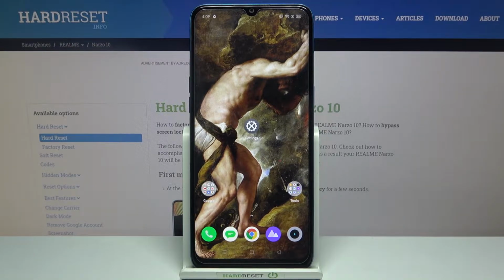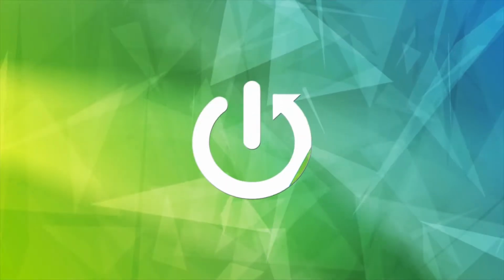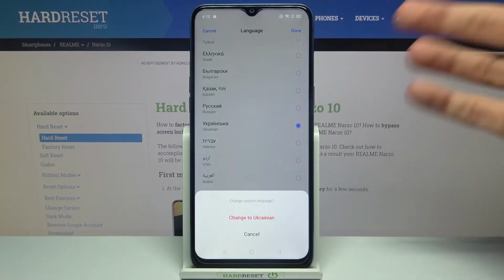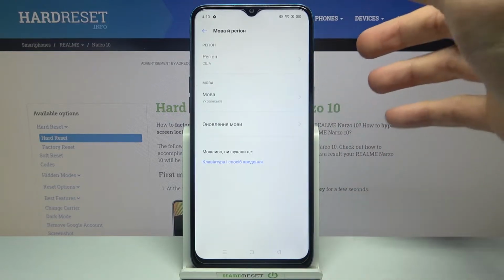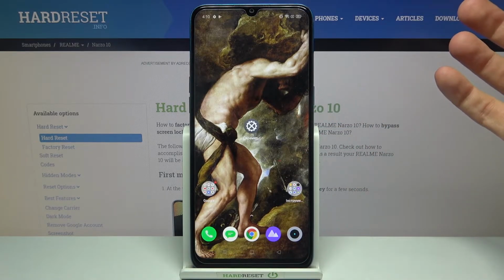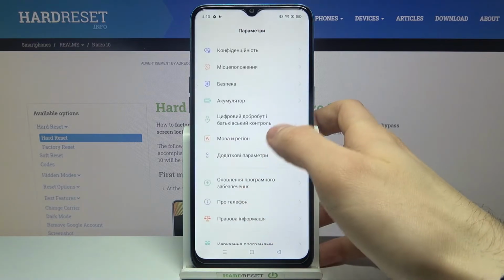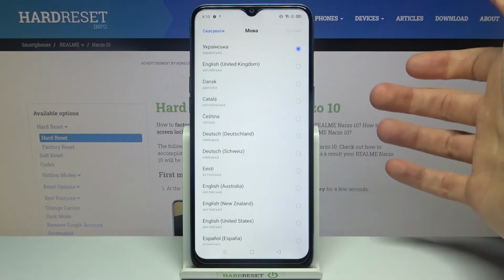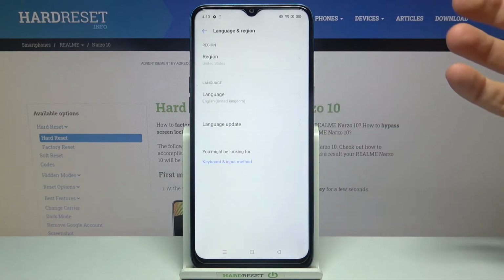How to Change System Language in REALME Narzo 10 – Find System Language List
Hello! Would you like to set totally another language in your REALME Narzo 10? In this tutorial we would like to show you how easily you can find proper system settings in which all language options are stored. There you’ll be able to enter the full list of available languages and pick the one you’d like to use. So let’s follow all shown steps and successfully change system language.

How to change language on REALME Narzo 10?
How to choose the language in REALME Narzo 10?
How to open a list of languages in REALME Narzo 10?
How to get access to languages settings in REALME Narzo 10?